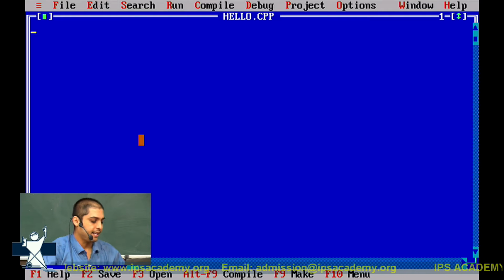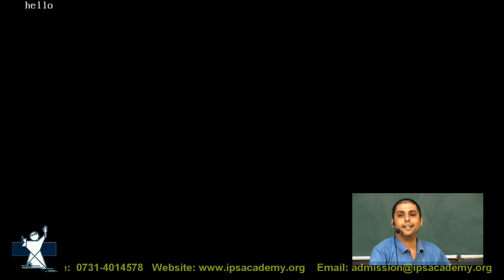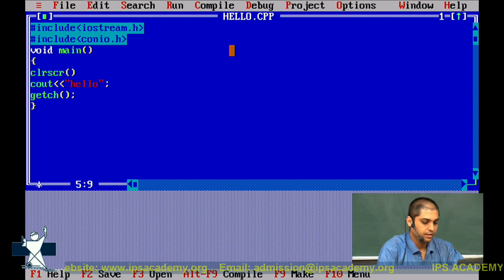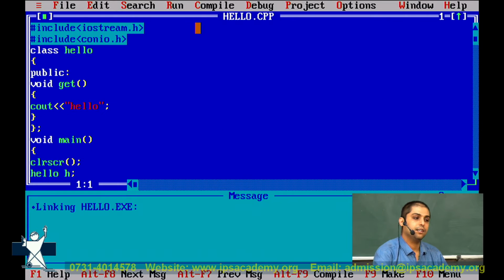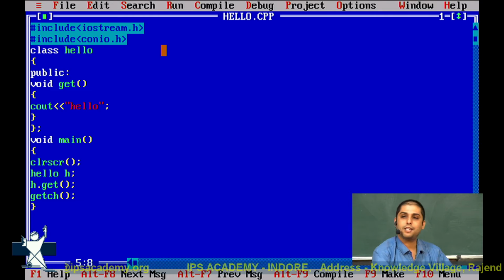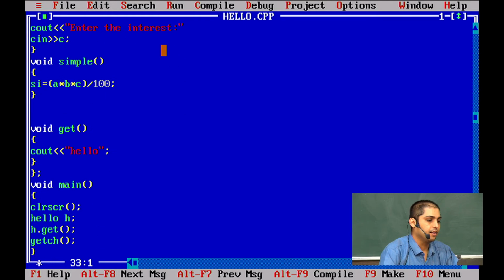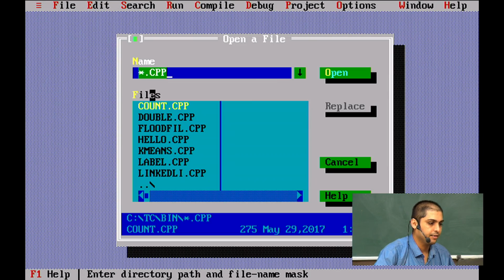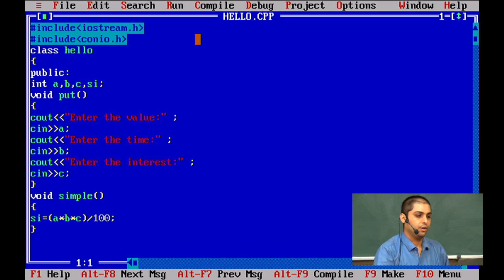Concept of OOPM & C++ Part 2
Part 1
This video is useful for initiators.
The explanation of header file is given in deep.